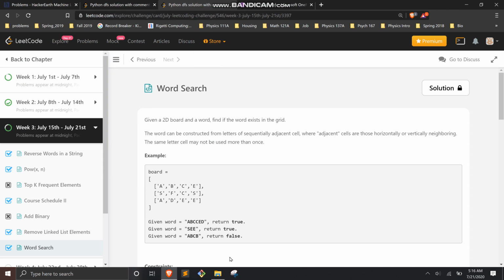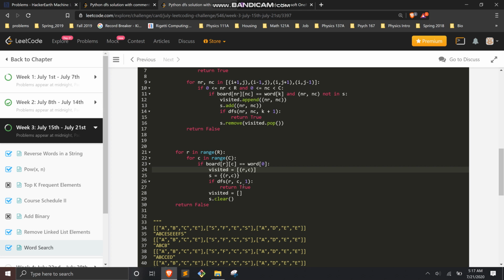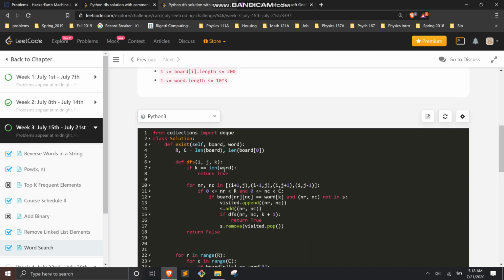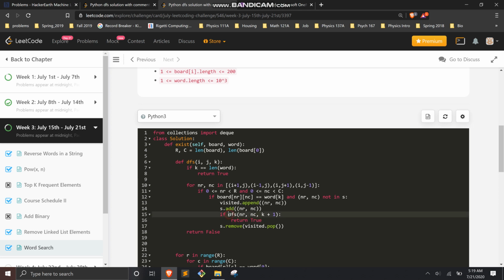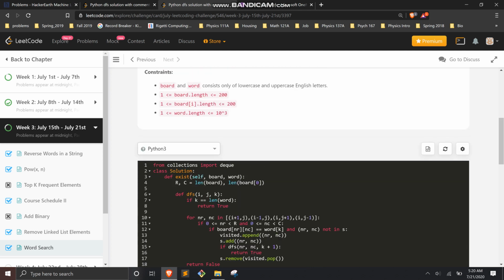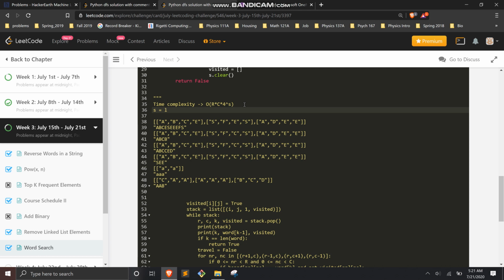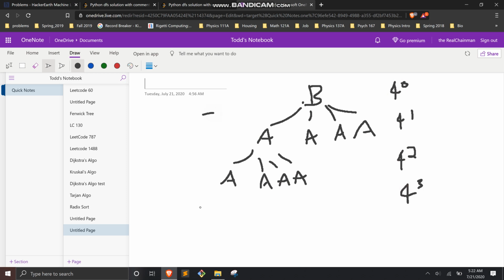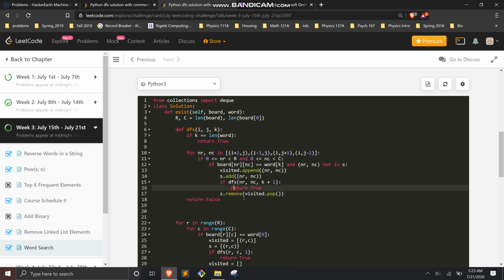Word Search [LC 79] [Day 21/31] July Challenge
Solving Word Search with recursion, and DFS + backtrack.  Time complexity is O(R*C*4^s).  I analyze the time complexity really quick and go over the code.  This is a problem from LeetCode with a difficulty rating of Medium.